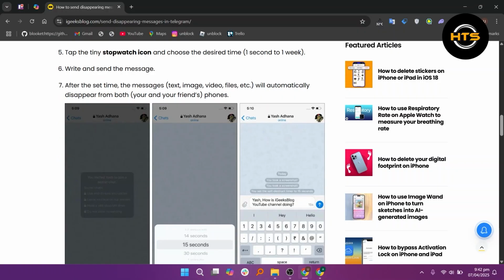How To Send Vanishing Photo On Telegram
Hey everyone! Welcome to this how to send self disappearing photos on telegram video tutorial.

If you want to know how to send expired photo on telegram iPhone and how to send vanishing photo on telegram, this video is for you.

In this video, we will show you how to send a temporary picture on telegram.

The steps on how to send disappear photo on telegram and how to send secret photo in telegram is easy.

After watching this video, you will find out how to send disappearing pic on telegram and how to send temporary photo on telegram.